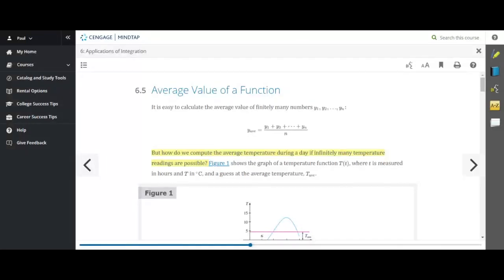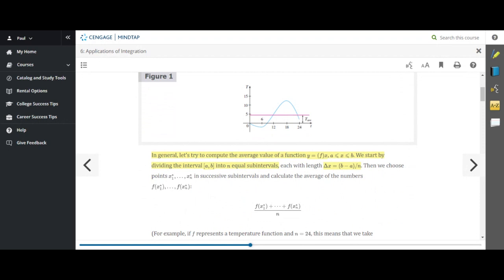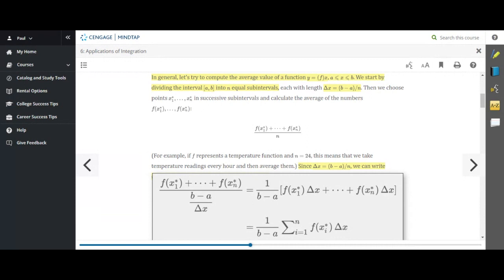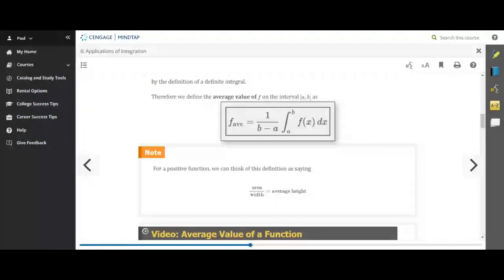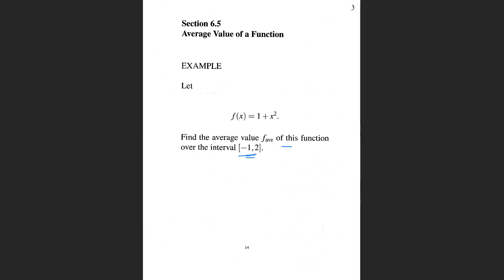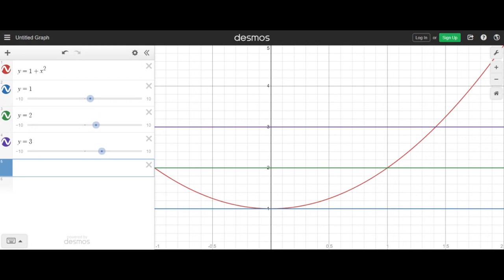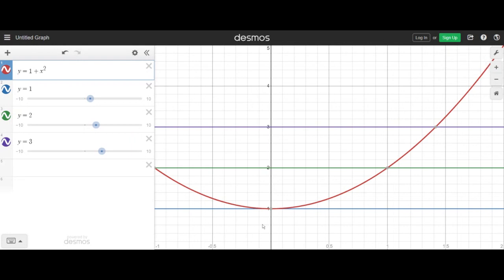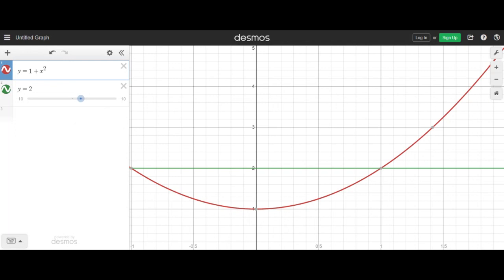MATH 182 CRN 22018 Section 6 5 Examples' Fall 2021